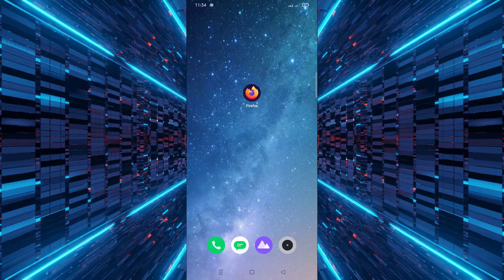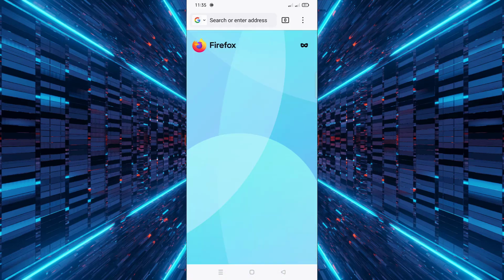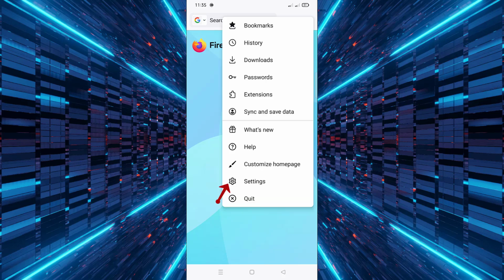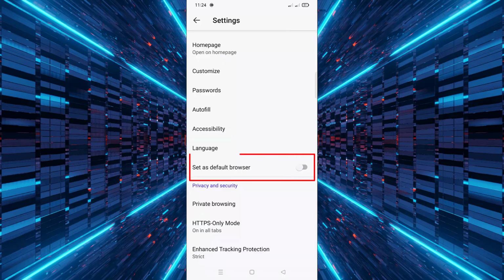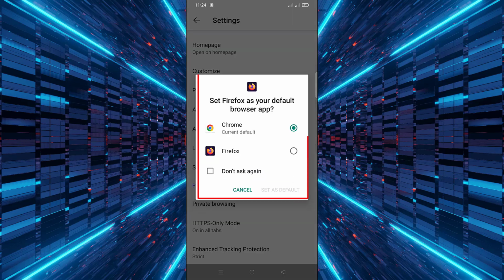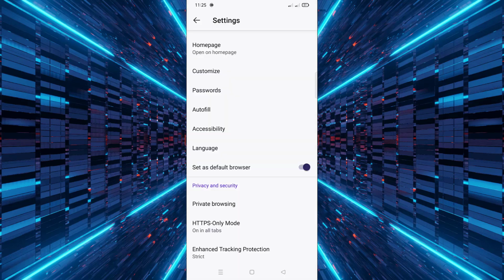How to Set Firefox as Default Browser on Mobile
📱 Learn how to set Firefox as your default browser on any Android device.
🧭 This step-by-step guide is easy to follow and takes less than a minute.
📂 We’ll show you exactly where to find the settings inside the Firefox app.
🛠️ Perfect for anyone who prefers Firefox over Chrome or other browsers.
📈 Making Firefox your default browser can speed up and personalize your mobile browsing experience.

📲 This method works on most Android phones and tablets.
📌 Follow each step closely to avoid any mistakes or confusion.
✅ Works on the latest version of the Firefox app from the Google Play Store.
🔍 Want more Android tips and browser tutorials? We’ve got you covered!